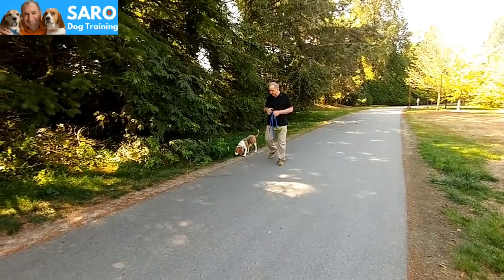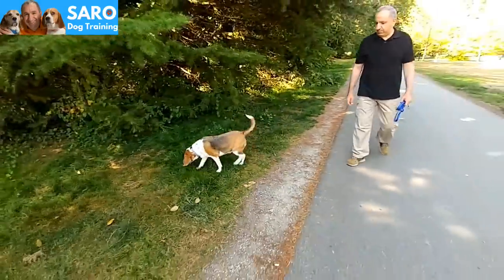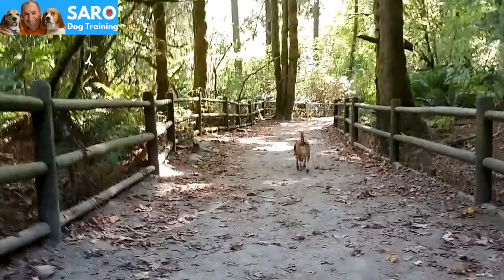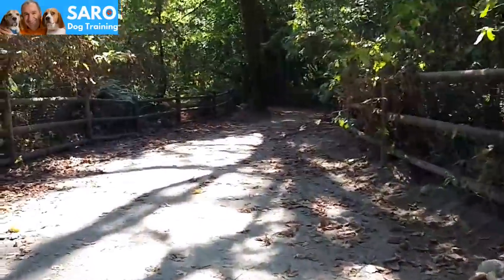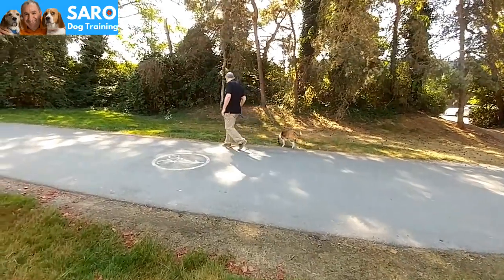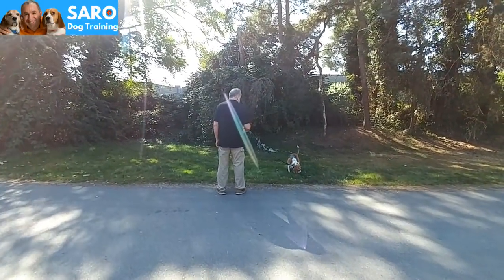Beagle Training | How To Off-Leash Train Using Simple Solutions and method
In this video, I will teach and show you how to teach your beagle to walk off-leash training. How To Off-Leash Train Your Beagle Using Simple Solutions and Methods. It may take a long time but it is doable. I will share with you the formulas and the techniques that you need to have in order to get your beagle to walk off-leash in the near future.

◉ Overcome Frustration and Behavior Issues with Expert Guidance. As a first-time dog owner or a working professional, you may be overwhelmed by your dog's aggression, biting, hyperactivity, and uncontrollable barking. This disruptive behavior affects your work, finances, and quality of life. But don't worry, I am here to help. My alternative approach to dog training focuses on effective communication, trust-building, and creating a genuine connection. Invest in your dog's well-being and become a confident owner who enjoys a harmonious and fulfilling relationship. To learn more and to join the program visit the following

◉ About Me:
I am a dog trainer and I coach dog owners. I help you to train your dog(s) or puppy without the use of treats, aversive tools like shock collars, prong collars, force, and Domination. I teach and show you how to use "play & praise" as a reward to use to train your dog.

❤ FREE dog training - Learn How To Train Your Dog Without The Use Of Treats, Aversive Tools, Force, Or Domination